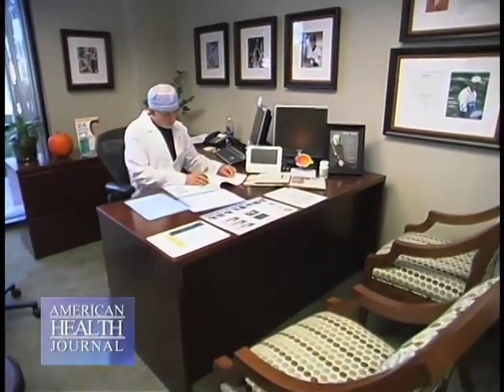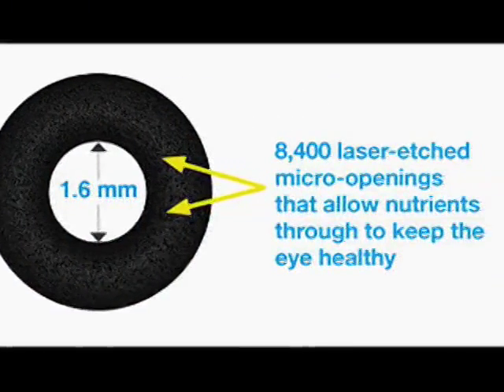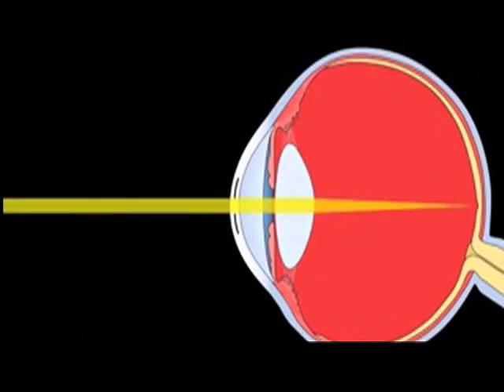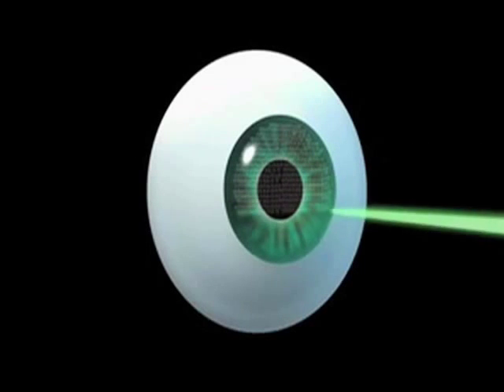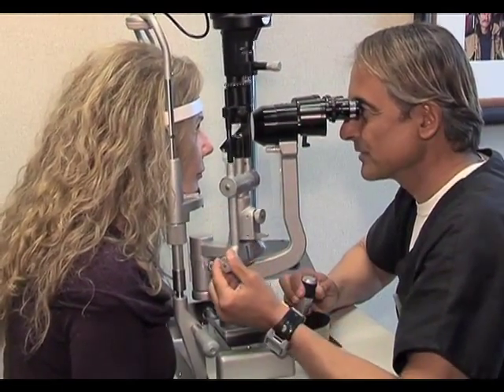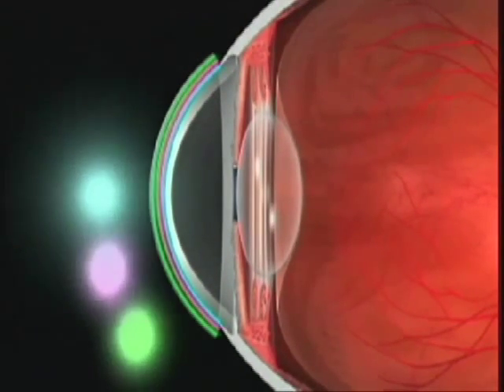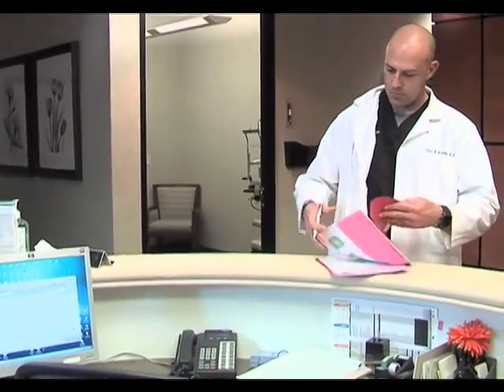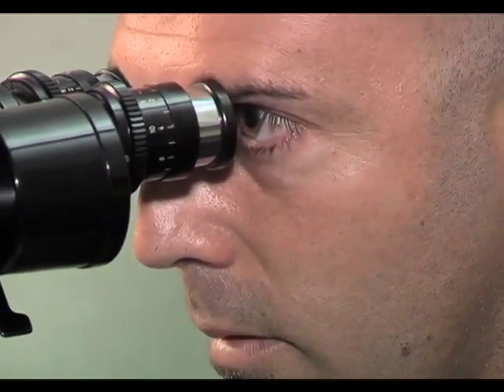Breakthrough: Could Corneal Implants Render Eyeglasses Obsolete?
An amazing new technology for treating Presbyopia.  Corneal implants or Corneal inlays are making waves in the ever changing field of Optometry.

To learn more about this subject visit us on the web